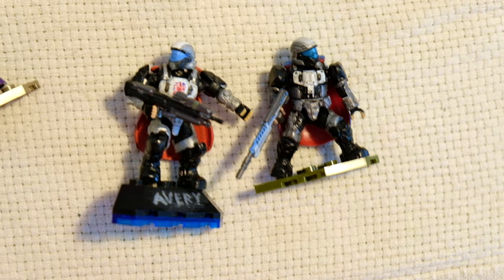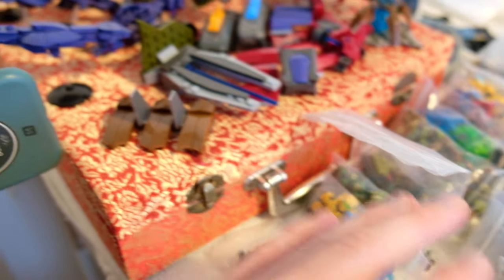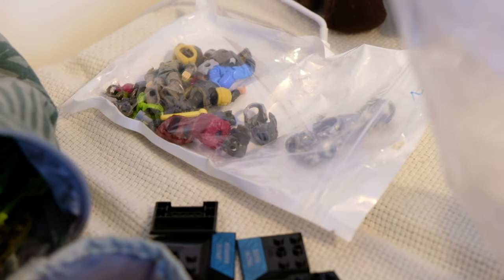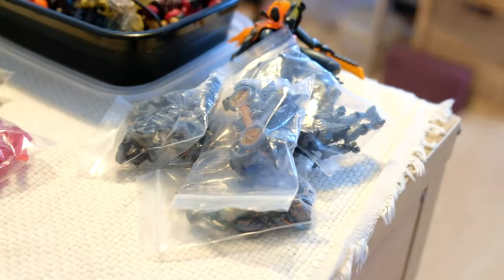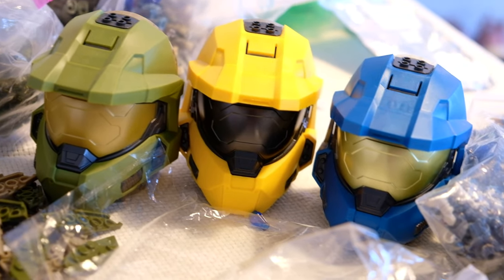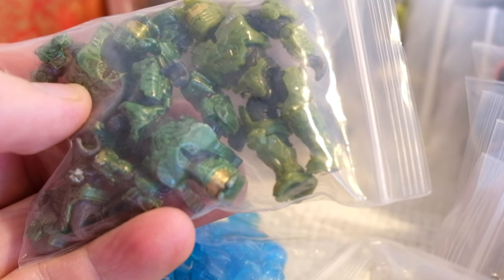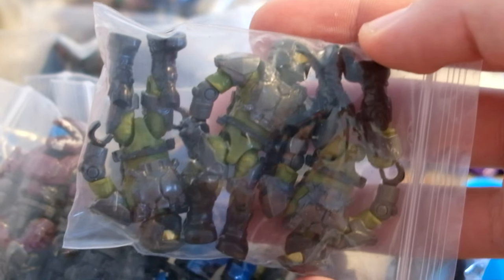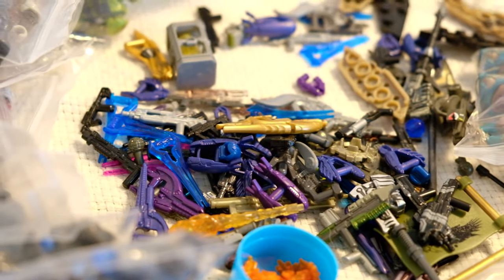My Hong Kong Halo Mega Construx Collection. The Domain.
14 months and over 100 videos in Hong Kong has GREATLY expanded my collection! Come take a tour and find out how I organise and store an overflowing volume of Halo Mega Construx figures.

Simon Key
11E Cherish Court
Discovery Bay
Hong Kong